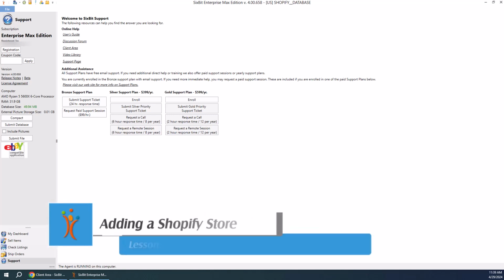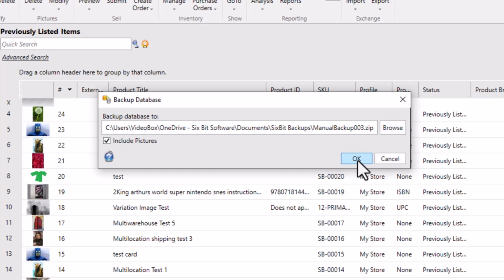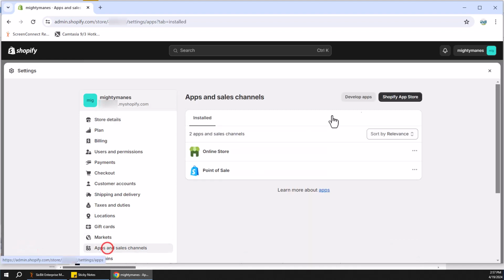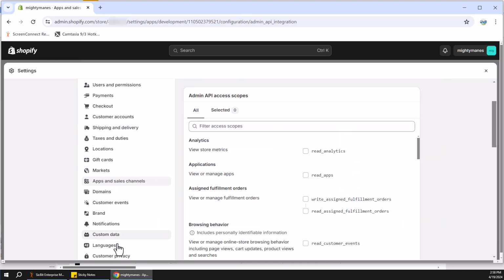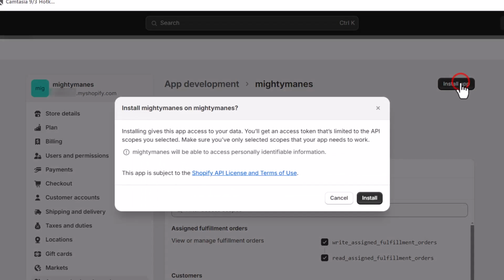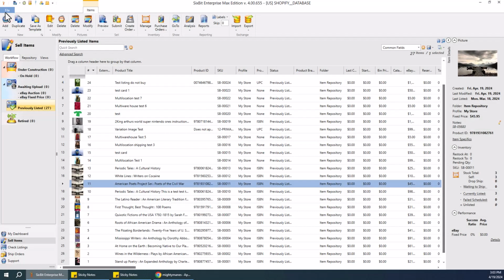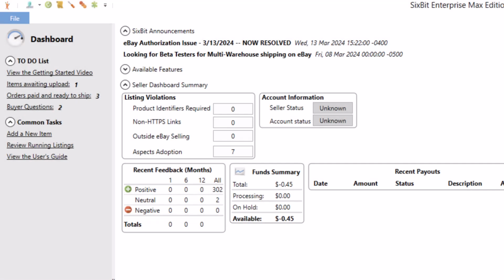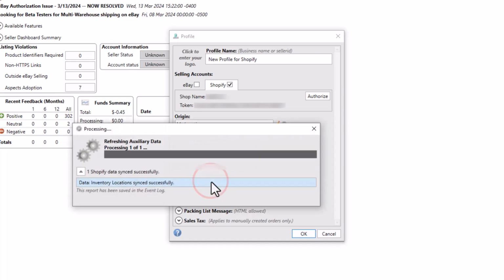Adding a Shopify Store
Shopify is BACK! You are now able to add new Shopify stores into SixBit. In this video we go over how to enable and create Custom Apps on Shopify to input into SixBit to complete the authorization process.

The list of scopes that will need to be added are:

write_products
write_customers
write_orders
write_draft_orders
write_inventory
read_locations
write_shipping
write_assigned_fulfillment_orders
write_fulfillments
write_merchant_managed_fulfillment_orders
write_third_party_fulfillment_orders

If you have existing Shopify stores authorized in SixBit, it may be necessary to create a new profile to add your Shopify store. The following link to our Users Guide includes instructions to create a new profile in SixBit

00:03 Introduction
00:31 Backup the Database
00:48 Activate Custom App Development
01:18 Create Custom App
01:46 Add API Scopes
02:25 Install App and Copy API Key
02:52 Grab Shopify Store Name
03:25 Domain
03:36 Return to SixBit
03:41 current progress
03:49 Enable Shopify in SixBit
04:13 Shopify is Already Enabled
04:46 Authorize Shopify Store